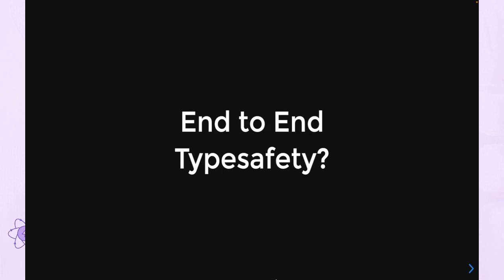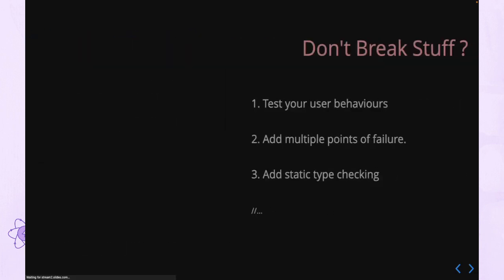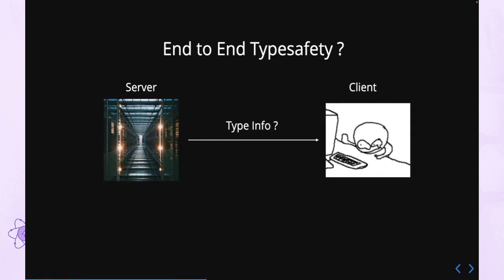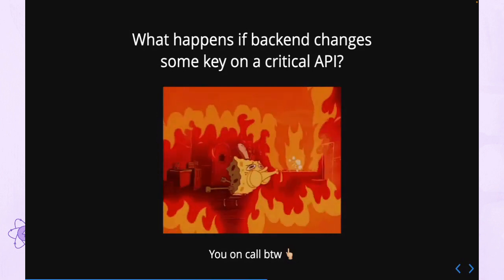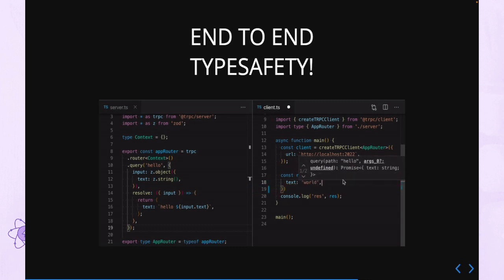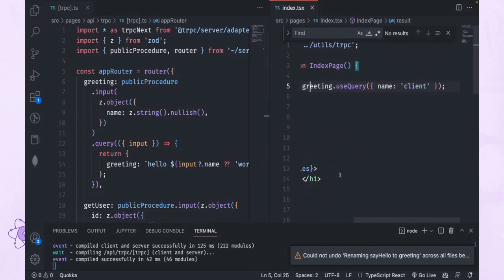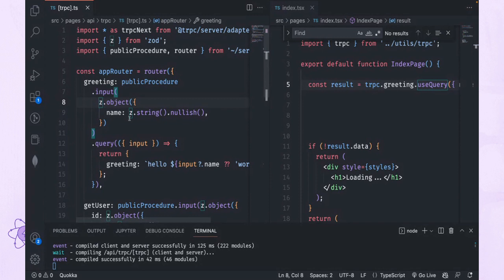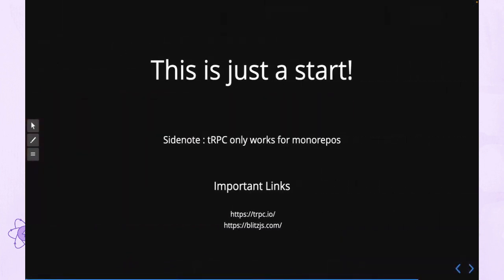End-to-end typesafe react by Siddhant